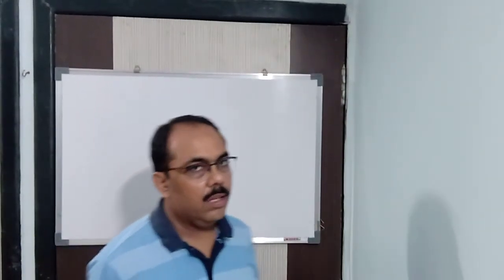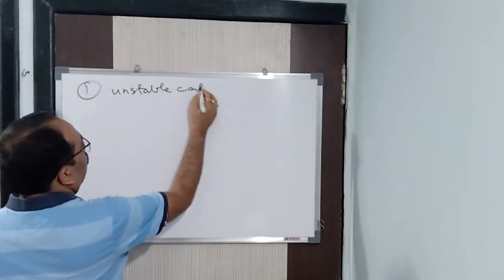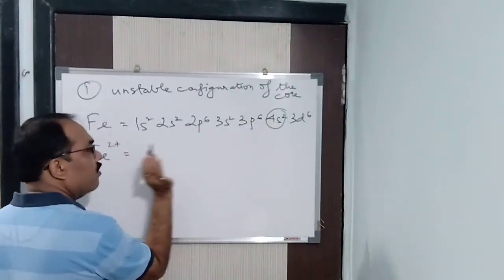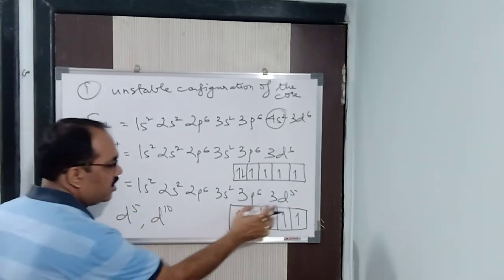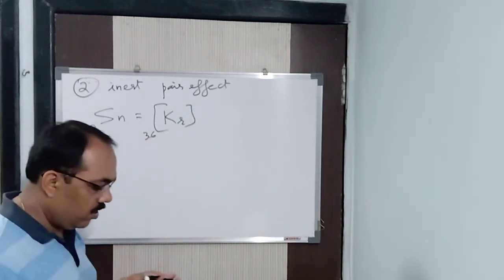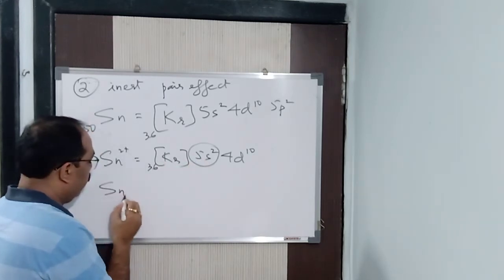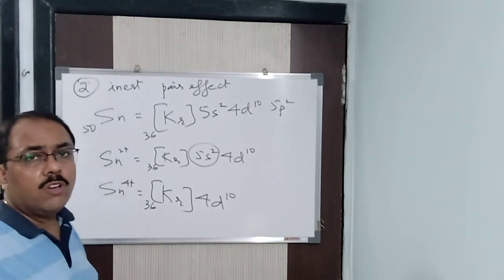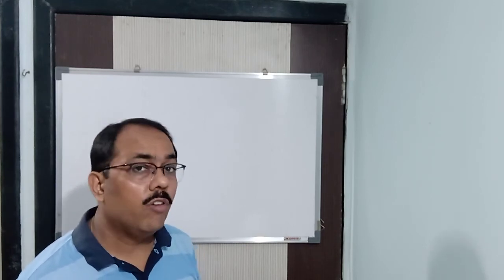chemical bonding part 8